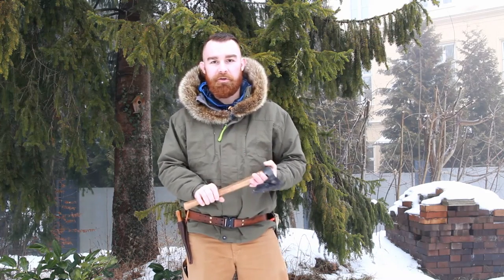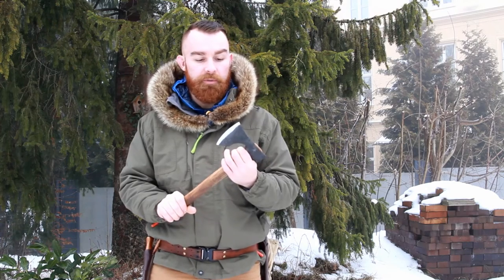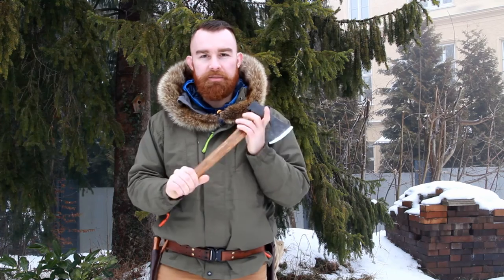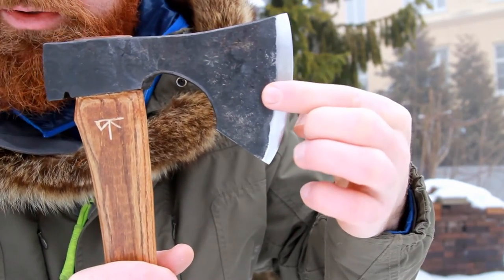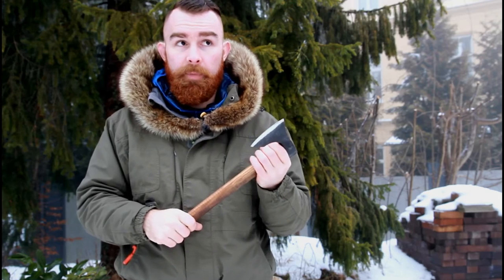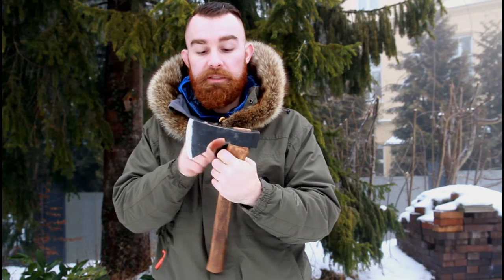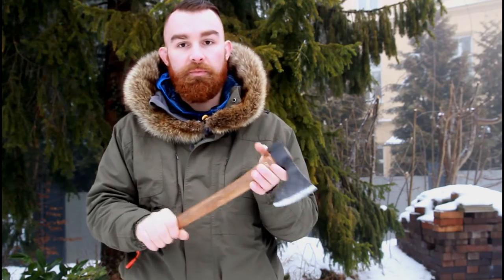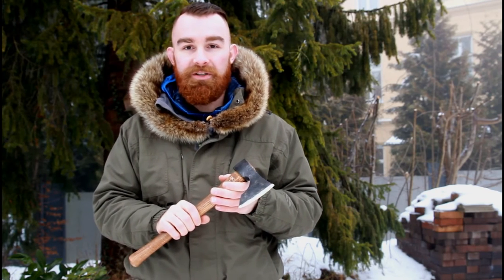Carving Axe Series - Landvirke Finn - Part I - More than just a Hatchet!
Needed to upload this video again... afraid it got hacked. In the First part about this hatchet I am talking at length about all the great features of this piece. It grew on me, and is now my favorite all pupose axe.   I learned a lot from this timeless design!

Please visit Landvirke Forge to get your own Finn, Slim Carver or other lifetime piece!